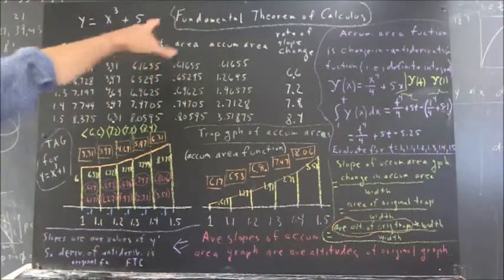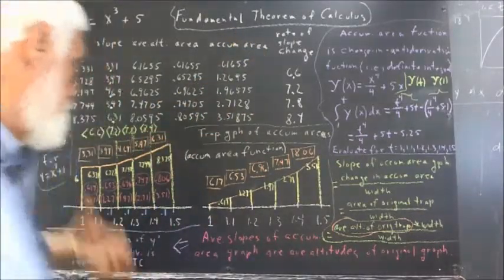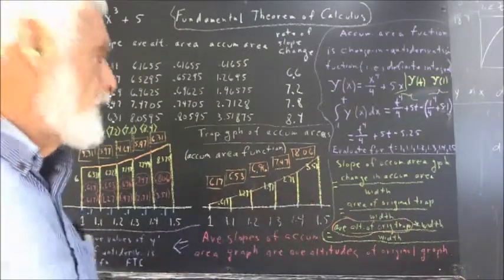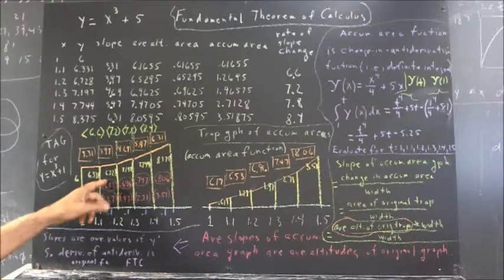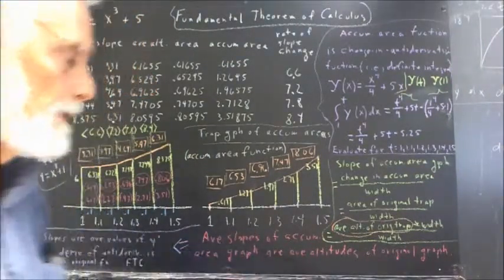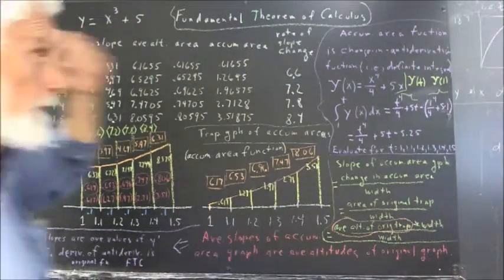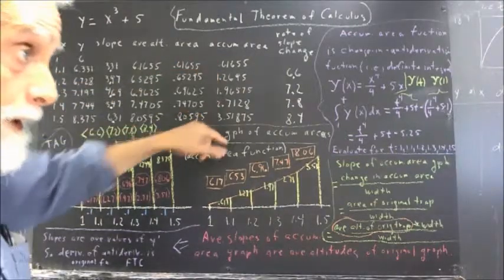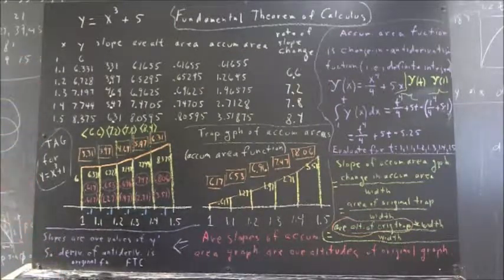trap 019 020 shorter summary